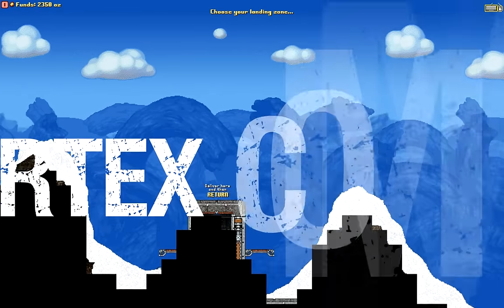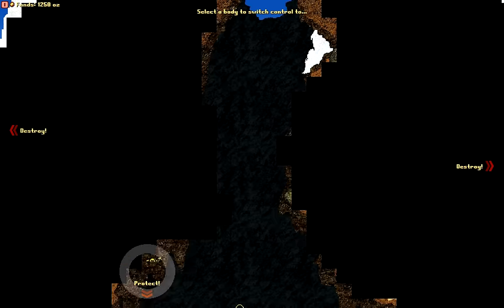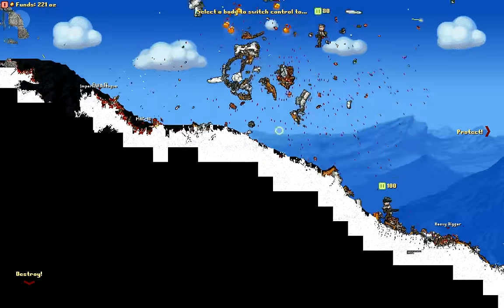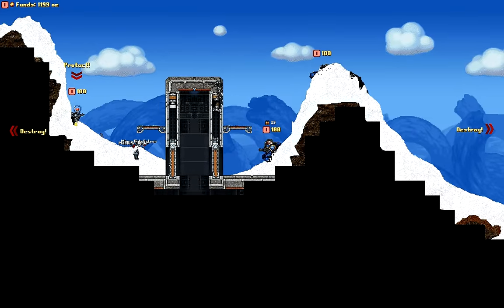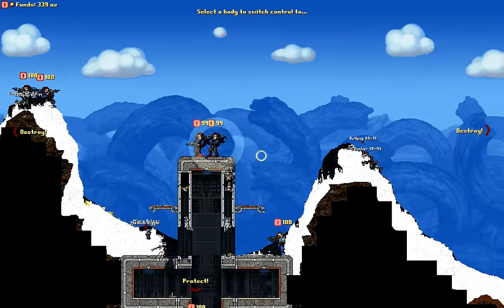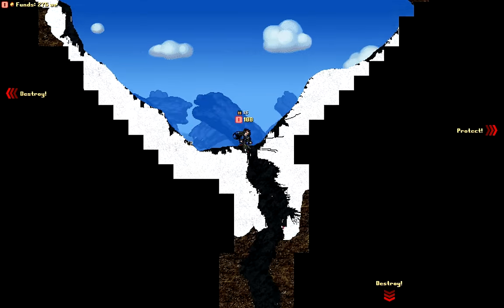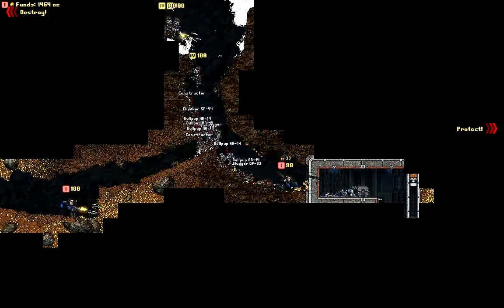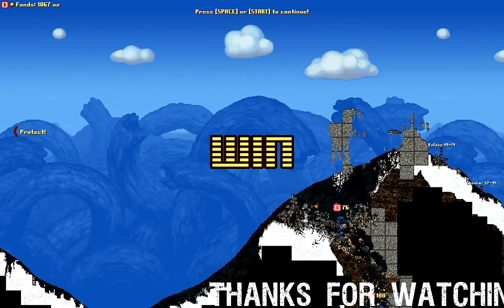Cortex Command :: Ep 5 :: Steal Their Base!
Cortex Command has rich 2D pixel graphics coupled with an extremely detailed physics engine, which allows for highly replayable and emergent real-time action. There is also a turn-based strategic campaign mode which ties the tactical fights together, featuring persistent terrains that will accumulate the battle scars, debris, and bunker ruins through your entire campaign.

40K Mod!